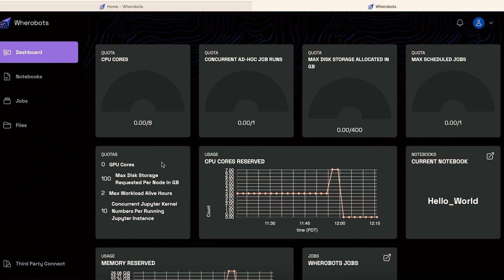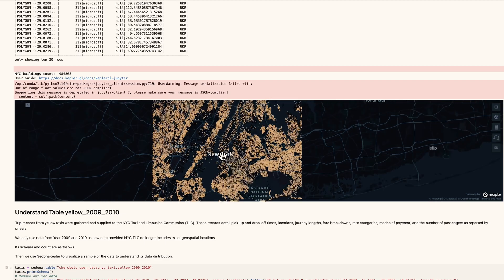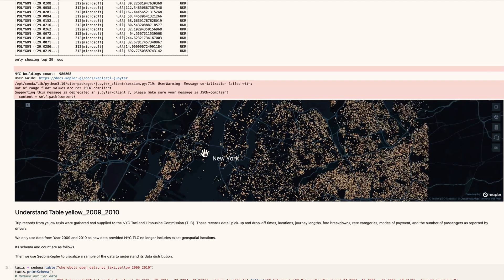What is Spatial Analytics?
What is Spatial Analytics? How can organization benefit from spatial analytics and Ai tech?